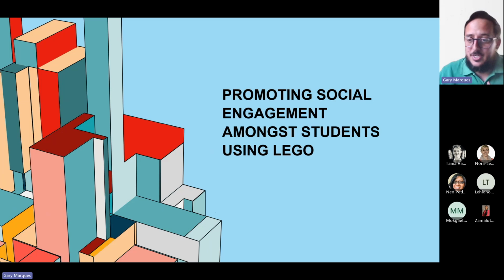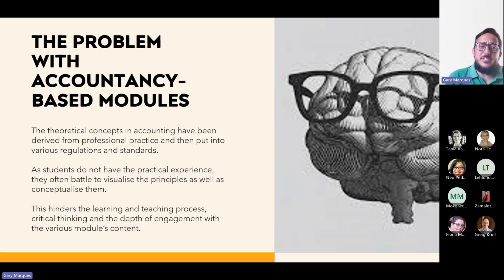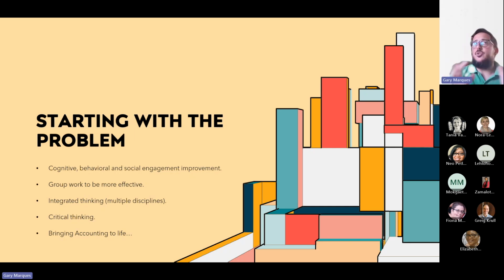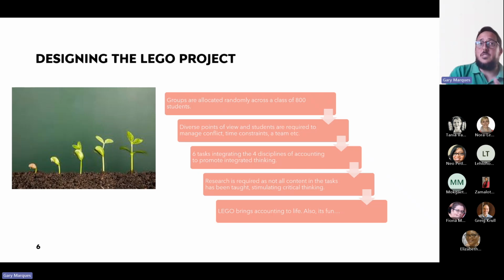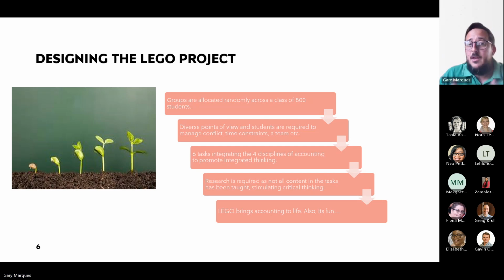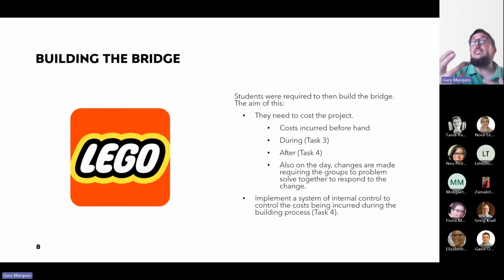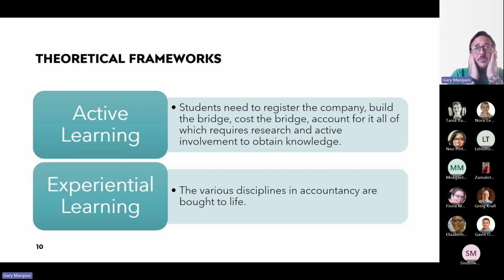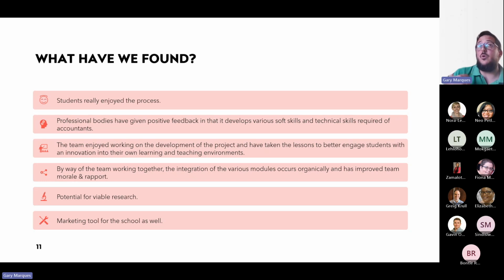Day 2: Breakaway Room 2 Gary Marques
Paper Presenter: Promoting social engagement amongst students using LEGO